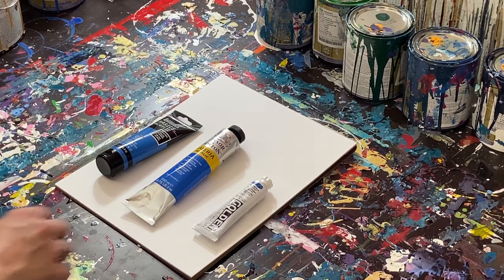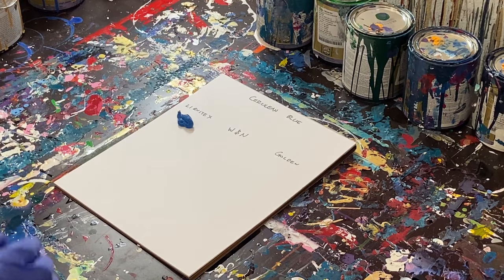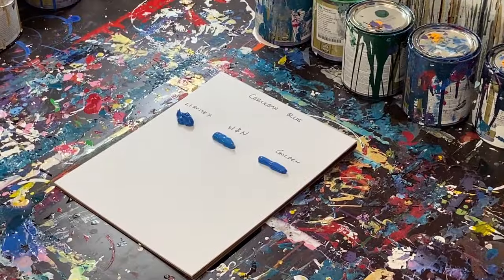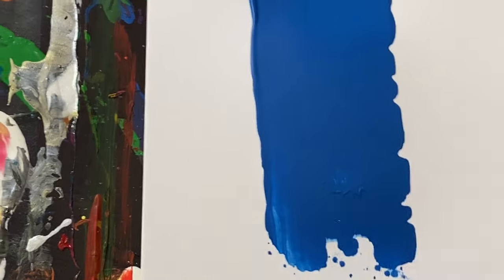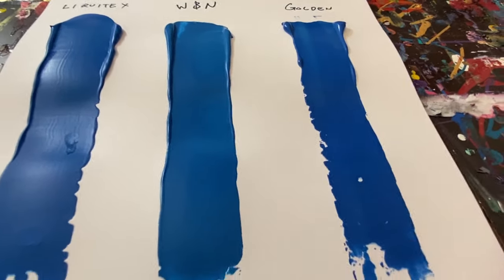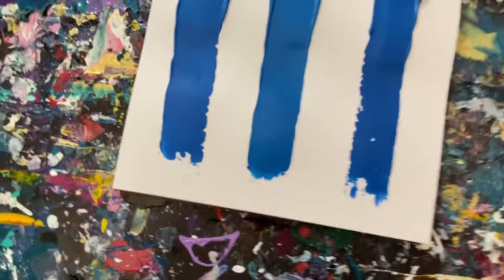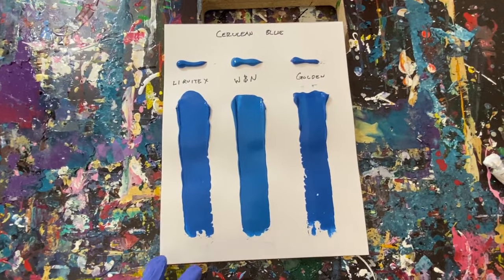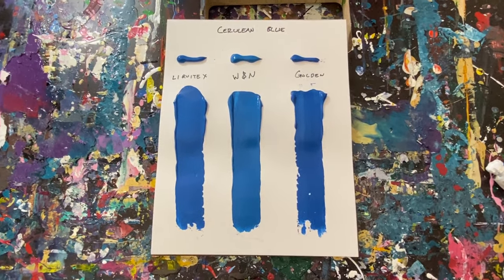Acrylic Paint Comparison Liquitex Basics vs Winsor Newton vs Golden Quality and Colorfastness Test